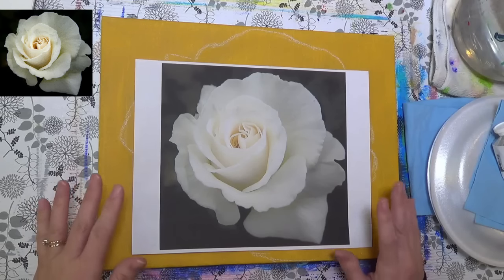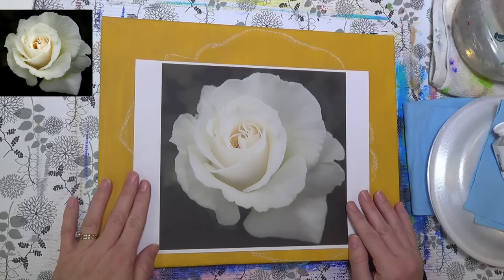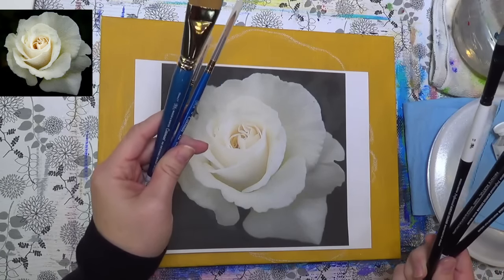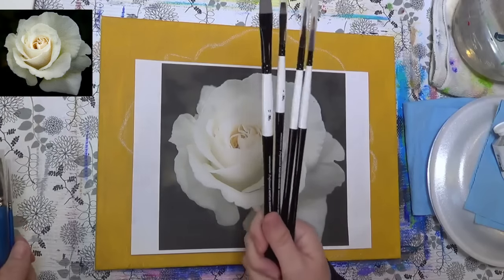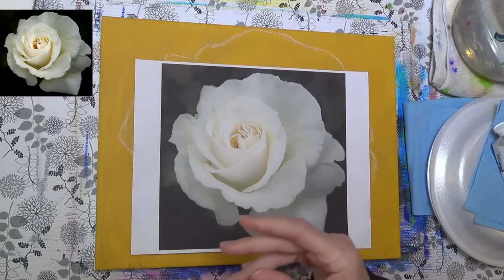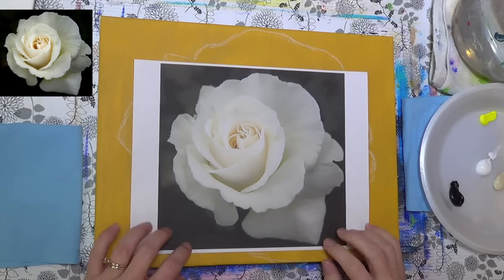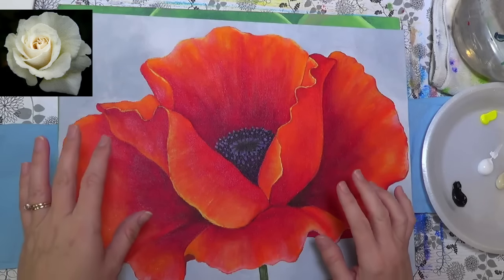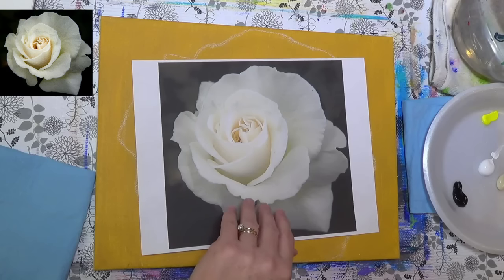ROSE Painting Tutorial Step by Step LIVE Free Acrylic Fine Art Lesson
Learn how to paint a beautiful WHITE ROSE with acrylics in this full length LIVE lesson by Angela Anderson. To celebrate hitting 50,000 subscribers I will be doing a giveaway sweepstakes to receive products from Winsor & Newton.

Materials Used:
11" x 14" Canvas
Titanium White
Yellow Oxide
Unbleached Titanium
Carbon Black
Burnt Sienna
Cadmium Yellow Light
Ultramarine Blue
Acrylic Synthetic (Taklon or Nylon) Brushes:
1" Flat Brush
3/8" Angle
1/4" Angle
Canson XL Mix Media Pad (for practice)

In your comment be sure to indicate if your address is from the "Contiguous U.S." (all states except Alaska and Hawaii) or "International".  If your comment does not indicate your location you will be entered into the 2nd and 3rd Prize International sweepstakes and will not be eligible for the Contiguous U.S. Grand Prize (listed below). You must be a Subscriber and 18 or over to enter. One entry per household, double entries will be disqualified.  Comment entries will start at 4 pm CT January 21, 2017 (after the Live Show processes) and end at 10 am CT Saturday, January 28th, 2017.  Winners will be chosen using an online random comment picker and announced during the 2pm CT Live show on this channel January 28th, 2017.  Winners will be notified by YouTube message and must reply within 72 hours or a new random winner will be picked. Grand Prize Winner must provide a shipping address within the Contiguous U.S. or prize will be forfeited and a new winner will be picked. Youtube is not a sponsor of this contest and users are required to release YouTube from any and all liability related to the contest. Contestants private information will not be sold or used for anything other than picking a winner and shipping prizes. Entries that don't comply with Youtube Community Guidelines will be disqualified Angela Anderson and Winsor & Newton are not responsible in any way for prizes that are damaged, lost or stolen during transit. No purchase necessary. You do not have to be watching the live show to win.

Grand Prize Winner (From Contiguous U.S. Only) will receive: 1 Winsor & Newton Professional Acrylic Bamboo Box Set ($106 Retail Value).
2nd Prize Winner will receive: 4 Winsor & Newton Artist Acrylic Brushes (#4 & #12 Bright, #6 Filbert and #2 Round - $56 Retail Value).
3rd Prize Winner will receive: 3 Winsor & Newton Cotman  Brushes (1" One Stroke, #0 & #6 Designer Rounds - $52.77 Retail Value).